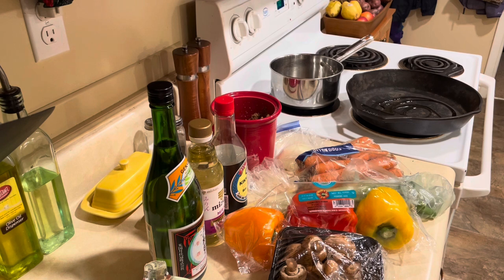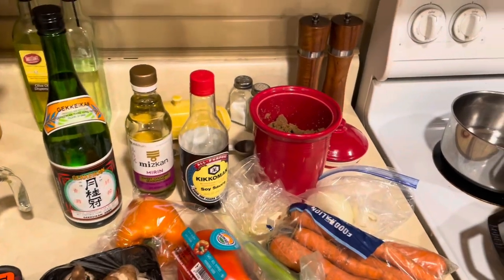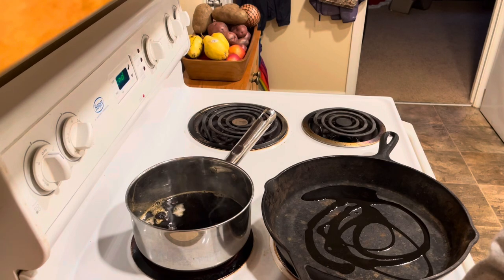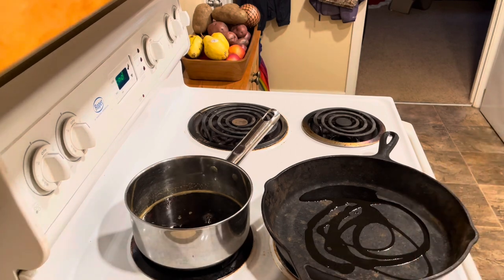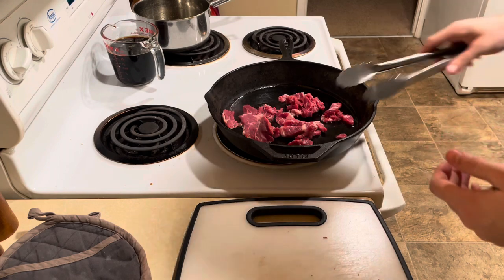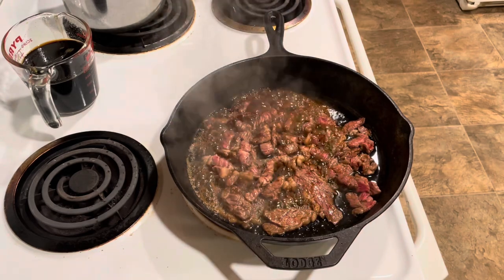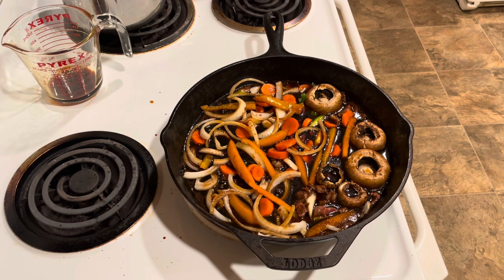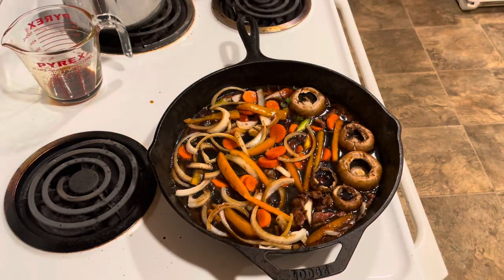Cooking with JEFF Ep. 16 | Sukiyaki?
Ingredients:
Sauce:
1/2 cup Sake
1/2 cup Mirin
1/2 cup Soy
3 Tbsp Brown Sugar
(I doubled this)

Deliciousness:
Beef Chuck steak thinly sliced
Bell pepper
Onion
Scallions/Green onion
Baby Bella mushrooms

Did some Udon/stir fry noodles in the sauce at the end. They were good but I slightly overcooked them and they got a bit chewy.